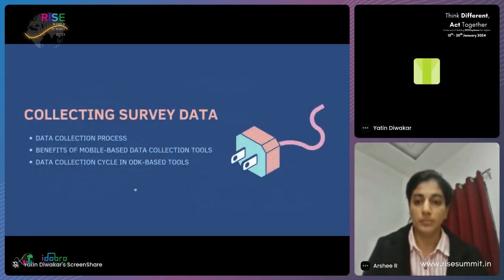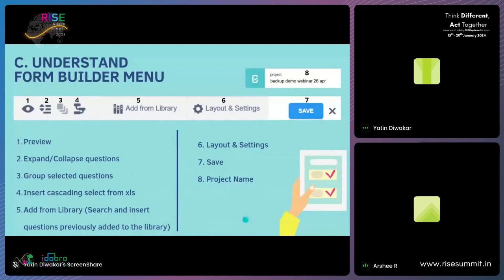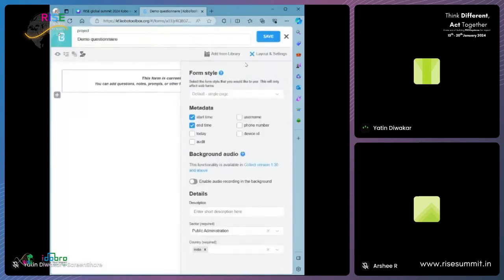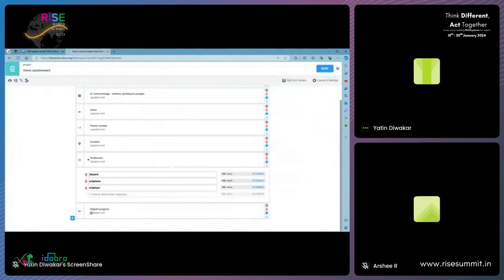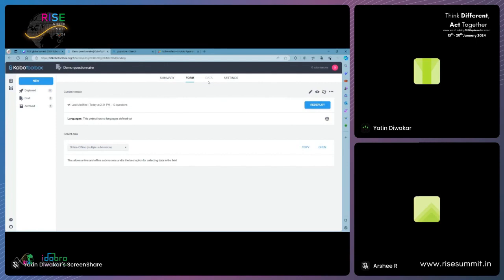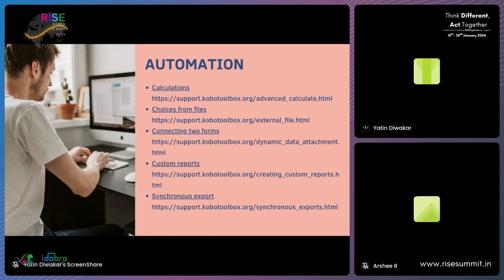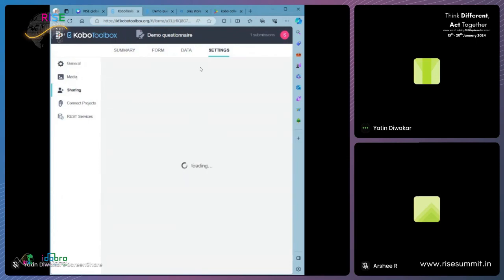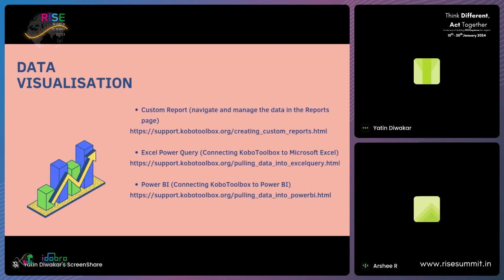Survey data collection using Kobo Toolbox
Mobile-based data collection systems have been around for a decade, still, many NGOs continue to use traditional pen and paper mode for survey data collection due to low awareness about the ease of use of mobile-based data collection platforms and some complexities in setting them up from end to end. Kobo Toolbox offers an integrated free-to-use solution for humanitarian purposes where a single interface can be used for creating the form, transferring it to mobile devices, and later visualizing and downloading the collected data. In this workshop, participants will be exposed to the Kobo Toolbox and its features for quickly starting mobile-based data collection, saving on time, data entry, and stationary costs over the traditional pen and paper system. After learning the basics, the participants can explore more complex features on their own or get in touch with existing support communities for answers.